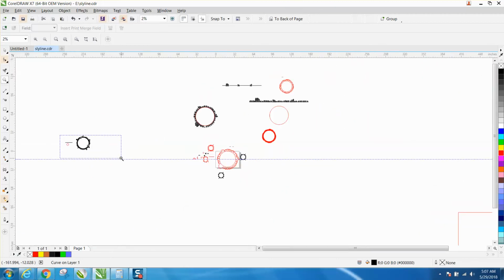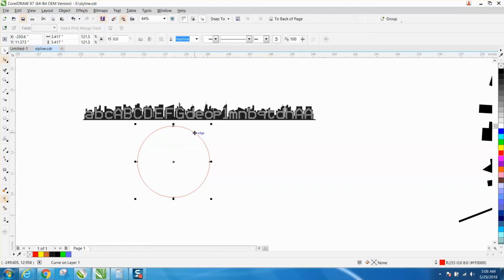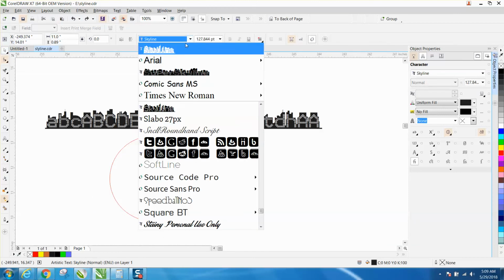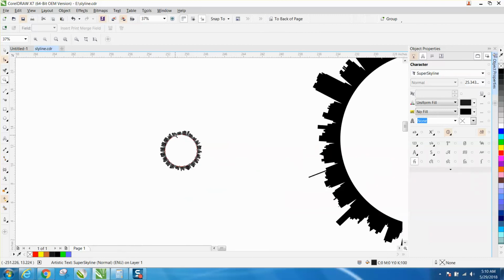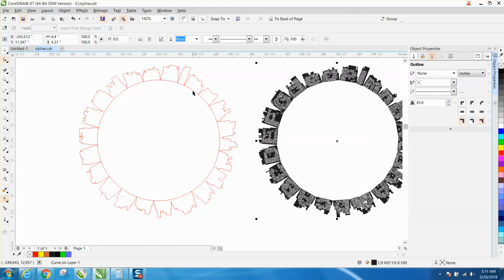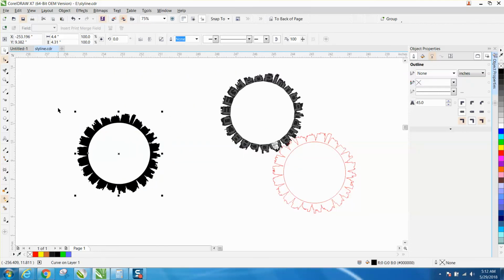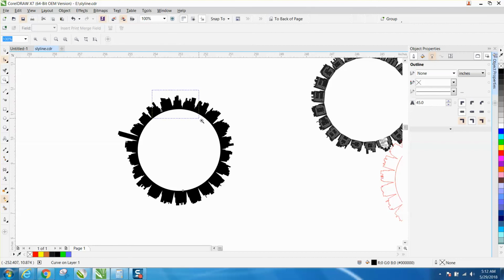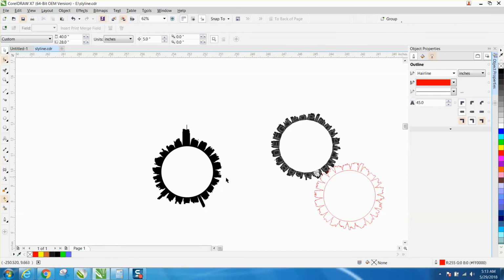Corel draw Tips & Tricks Skyline around a Circle